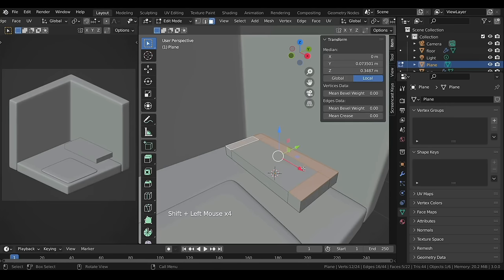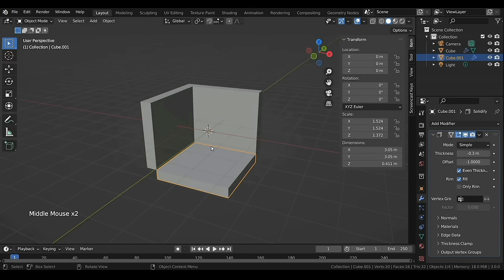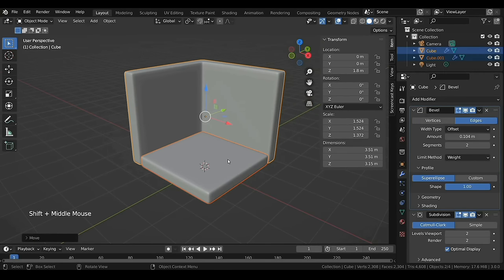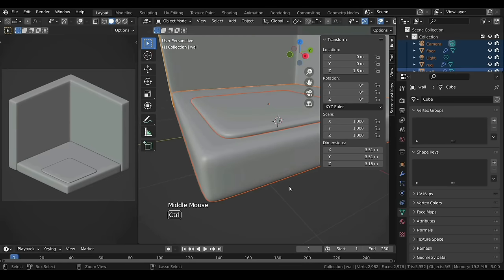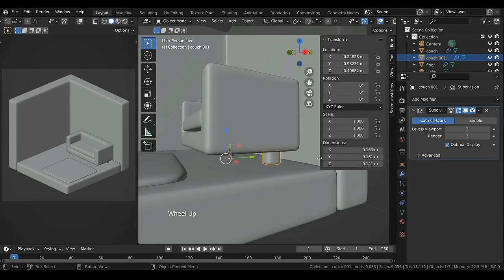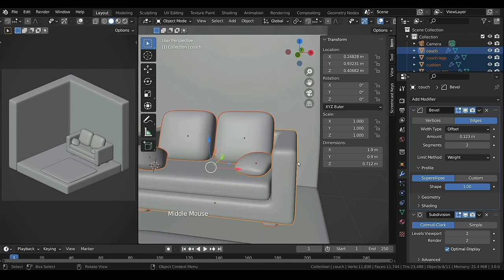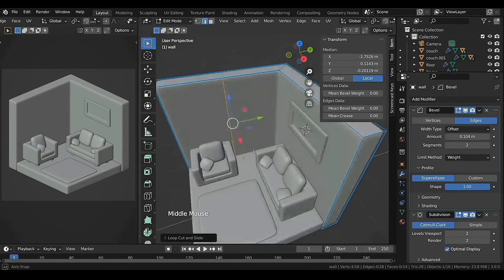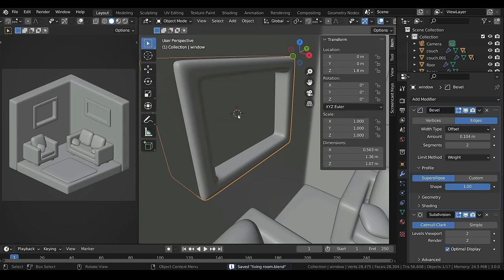Blender 3D Beginner Tutorial: Smooth 3D Living Room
limited time blackfriday sale full course: Blender 3D Stylized Rooms

In this video, we'll make a stylized 3D living room in the free 3D software Blender!
The tutorial uses both the subdivision surface modifier as well as the bevel modifier to get that smooth final look.

If you have any problem following this video you can also check out my previous 20 minute Blender beginners guide

Chapters:
00:00 Intro
00:28 Navigation
01:16 Wall and floor
05:44 Setting up camera
06:48 Rug
08:22 Couch part 1
11:34 Couch part 2
15:00 Pee break
15:08 Picture frame and window
19:08 Save
19:20 Like and subscribe